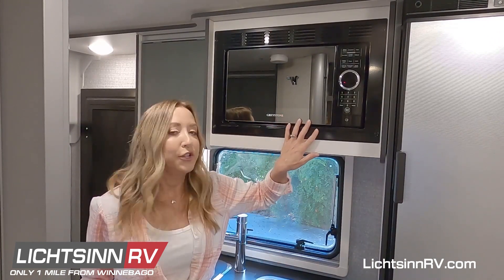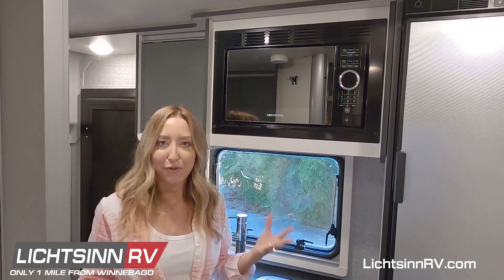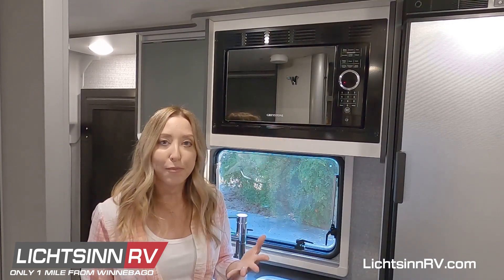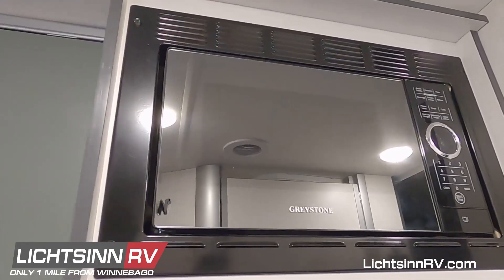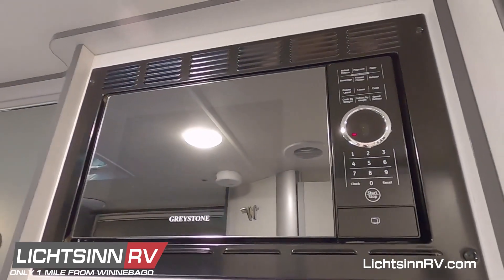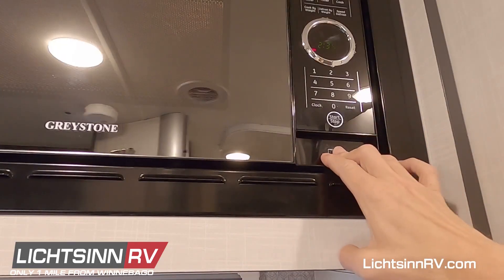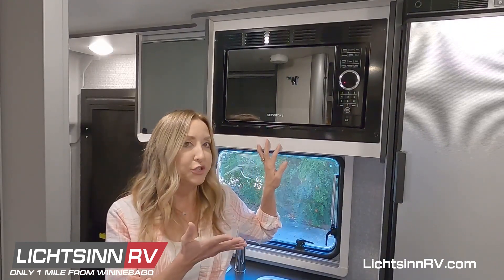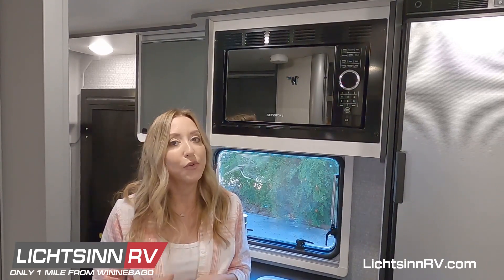LichtsinnRV.com - How to EKKO - Microwave Oven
The all-new Winnebago EKKO combines the efficiency of a camper van, the added capacity of a Class C coach, and the enhanced capability of AWD to create not just a new model, but an entirely new type of RV. Blending the off-road rugged nomadic nature of van life with the storage and livability of traditional touring class motor homes, the all-new, all-season Winnebago EKKO provides unmatched off-grid and all-season capabilities. Its standard all-wheel-drive capability goes where other motorhomes can't, yet with its van size, is easy to drive and easy to park.